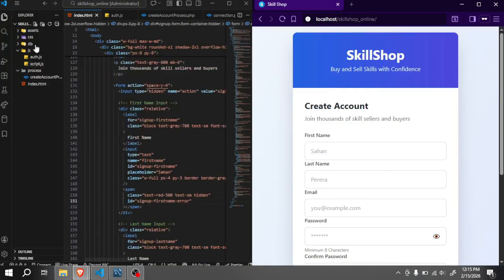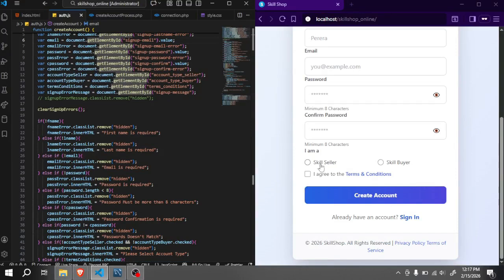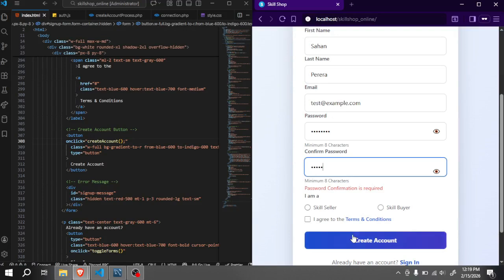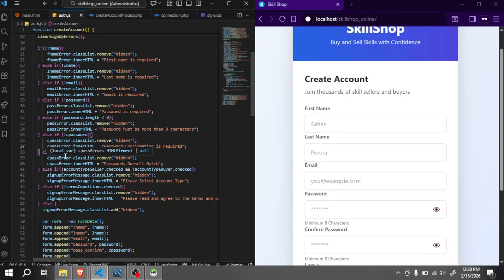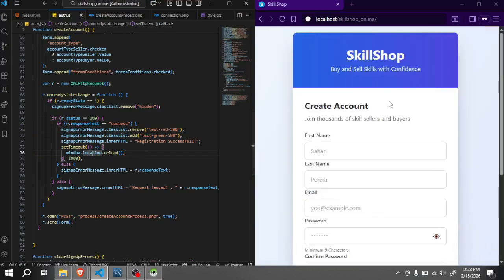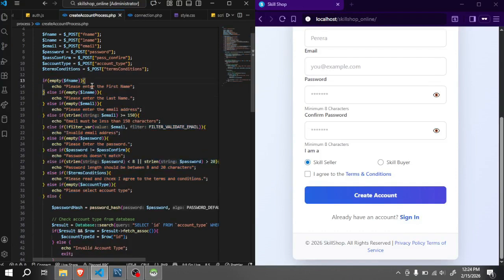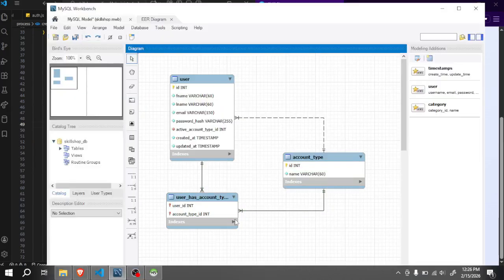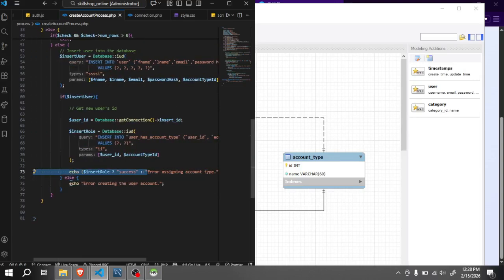2. Program the user sign up process including input validations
Project Number : 001
Subject : Web Programming I (Web Project Development)
Project : Program the user sign up process including input validations
9001:2015 certified institute and registered under the Tertiary and Vocational Education Commission (P01/0537). In